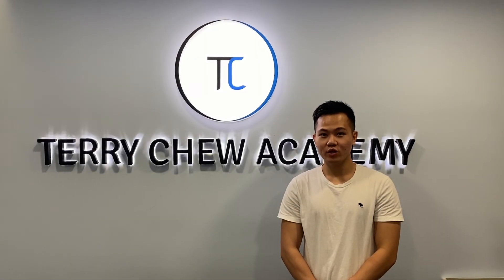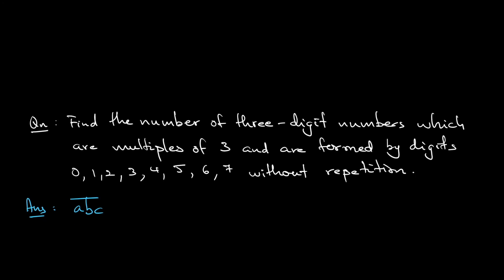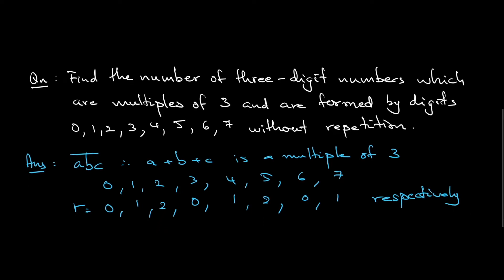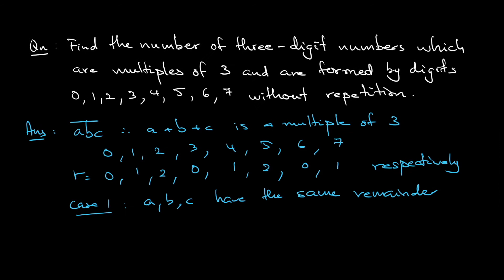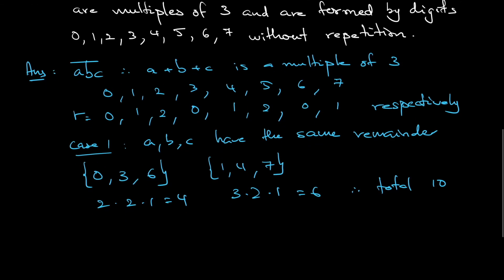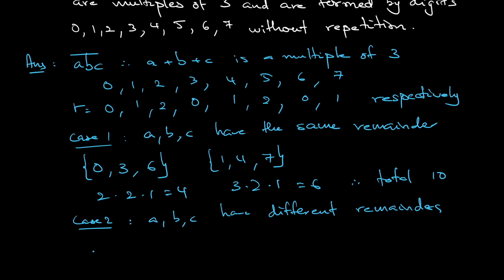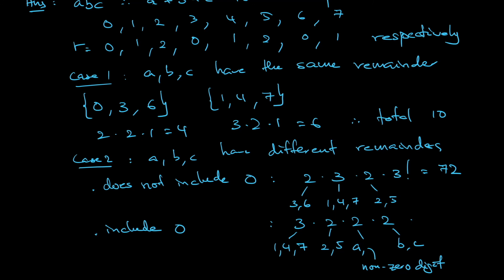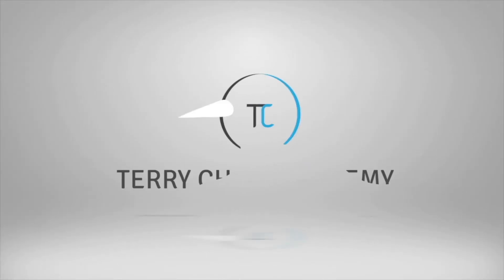SEAMO Training 2021 - Paper F (Combinatorics 1)